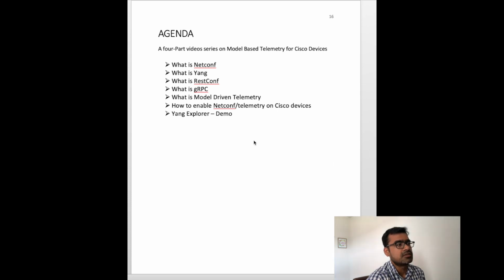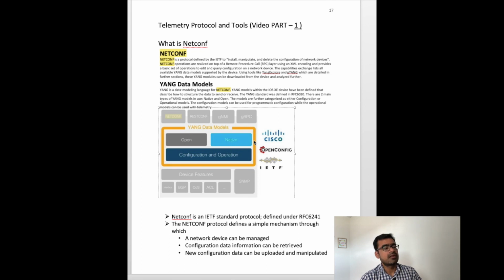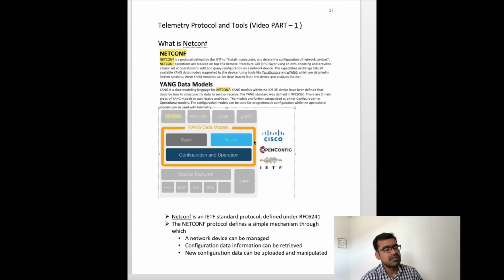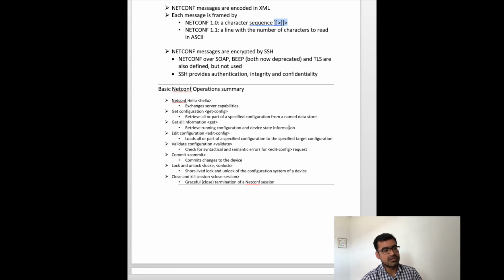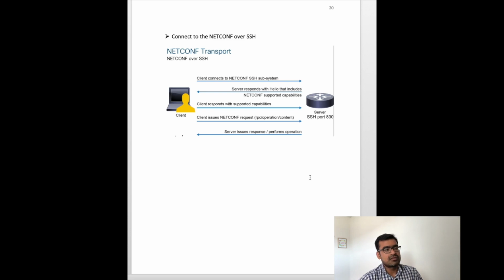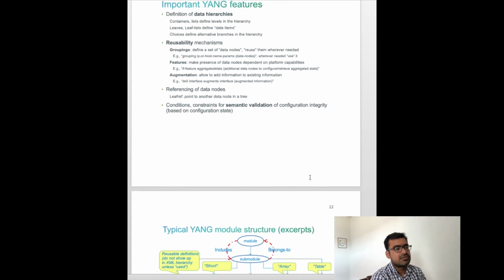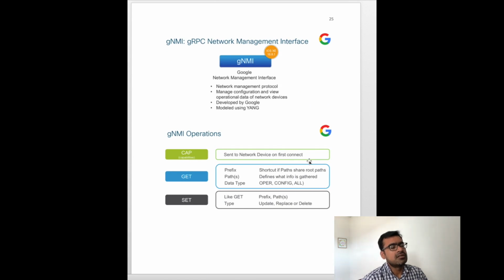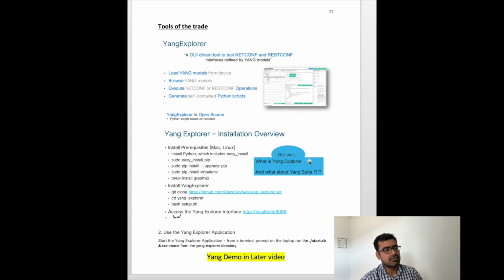Network Telemetry: Unlocking the Power of Network Visibility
Take your network to the next level with network telemetry. In this tutorial, you will learn about the key concepts, benefits, and use cases of network telemetry, including how to collect, analyze, and visualize network data for improved network visibility, troubleshooting, and security. Whether you're a network administrator, engineer, or IT professional, this guide is a must-watch for anyone looking to boost the performance and security of their network.
This is the first video of the telemetry series. In this video, we go over Telemetry protocol - Netconf, Restconf, Yang.